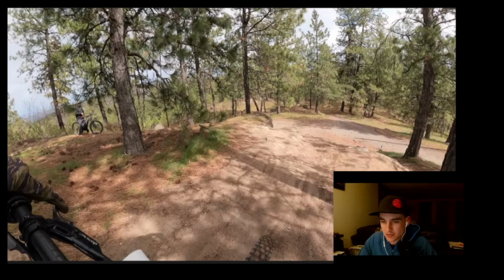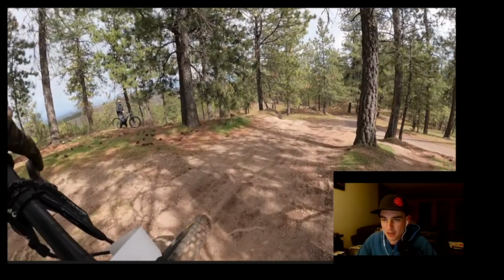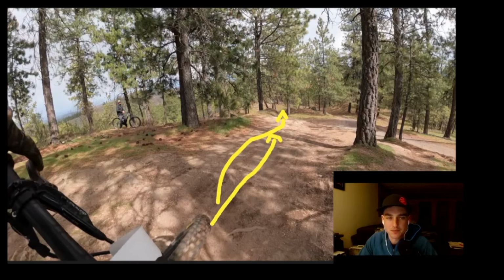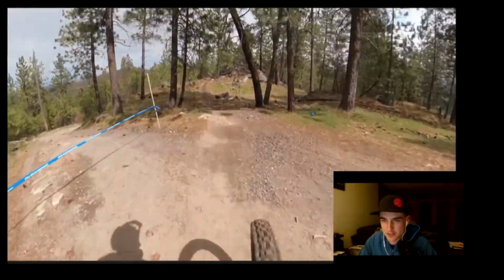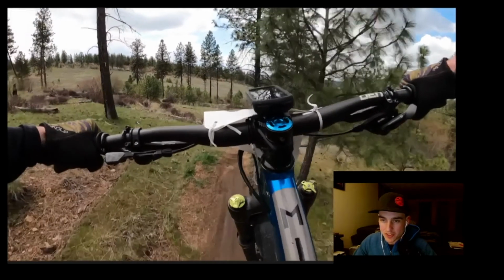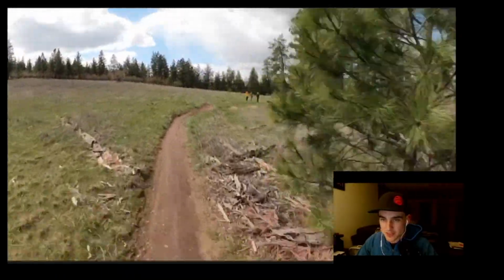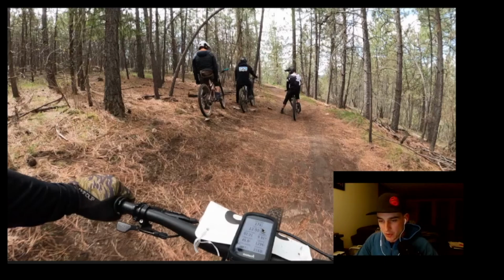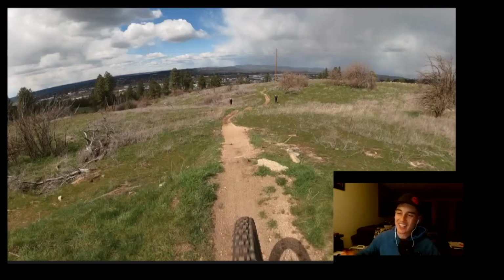Hubapalooza 2022 - Part 3: Stage 1 Yardsale Recap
Hubapalooza 2022 Enduro Stage 1 Review - Evil Twin, Wiggler, Yardsale

0:00 Intro
01:17 Start of Stage 1
04:32 End of Stage Stage 1
04:33 Start of Recap
04:47 How I did on the stage
13:15 Final thoughts